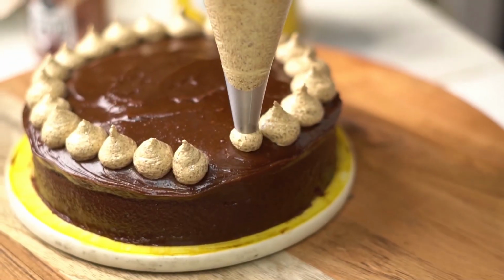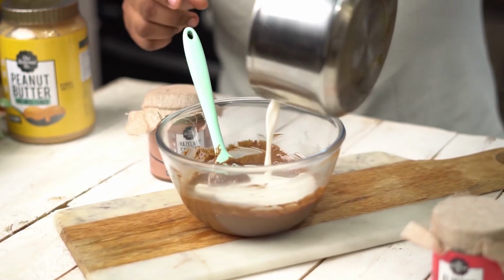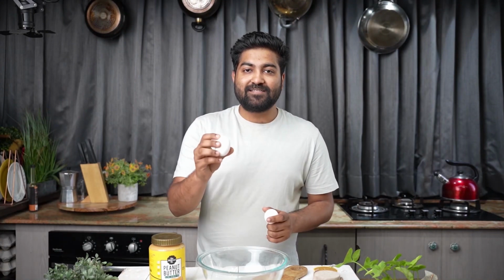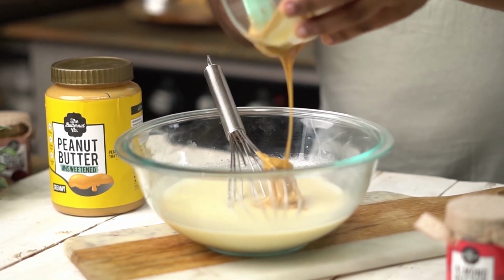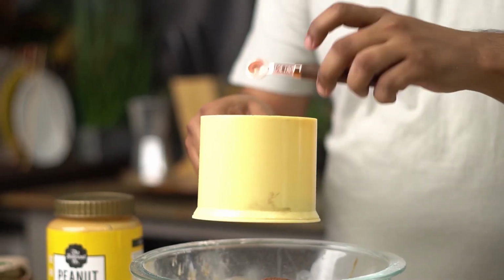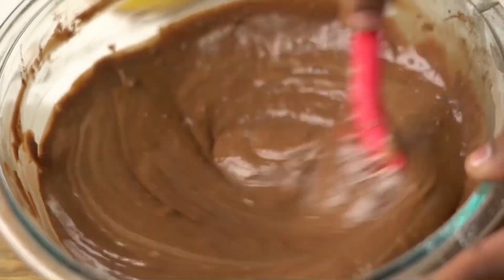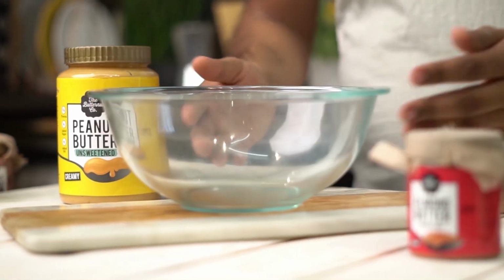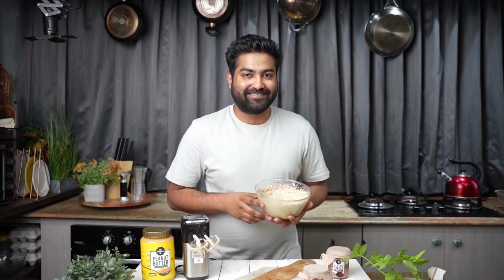Chocolate Peanut Butter Cake Recipe ! Parth Bajaj X The Butternut Co.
Hi guys, I am back with another amazing recipe! This time it’s a peanut butter cake with peanut buttercream and Hazelnut chocolate ganache!! It’s an ultimate cake, which a lot of you will love for sure ❤️
Don’t miss out on this one :)

Here are the measurements -

INGREDIENTS:
FOR THE CHOCOLATE CAKE
• 1 1/4 Cups All-Purpose Flour
• 1/3 Cup Plus 2 Tablespoons Unsweetened Natural Cocoa Powder
• 1/2 Teaspoon Baking Powder
• 1/4 Teaspoon Baking Soda
• 1/2 Teaspoon Salt
• 1/2 Cup Canola or Vegetable Oil
• 3/4 Cup Coconut Sugar
• 1/4 Cup Light Brown Sugar, Packed
• 1/4 Cup The Butternut Co Unsweetened Peanut Butter Creamy
• 2 Large Eggs, Room Temperature
• 1 3/4 Teaspoons Vanilla
• 3/4 Cup Sour Cream or Plain Yogurt
• 1/4 Cup Milk
• 1/3 Cup Boiling Water

FOR THE CHOCOLATE HAZELNUT GANACHE
• 1/2 Cup Or 3/4 Cup The Butternut Co. Chocolate Hazelnut Spread Creamy
• 2 Tbsp Powdered Jaggery
• 1 Tsp Cocoa Powder
• 1/2 Cup Heavy Cream
• 1/2 Tablespoon Unsalted Butter, Softened (Optional)

FOR THE PEANUT BUTTER BUTTERCREAM
• 1/2 Cup Unsalted Butter, Room Temperature
• 1/2 Cup The Butternut Co Unsweetened Peanut Butter Creamy
• 1/2 Teaspoon Vanilla
• 1 Cup Powdered Jaggery,
• 1 Tablespoon Heavy Cream

The reason why I loved The Butternut Co. ‘s products is because they are a perfect healthy addition to your daily diet, and they are also A good source of protein!
And the best part is that that contain - No Refined Sugar and No Preservatives!!! How cool is that?
Overall, they have a delicious taste, and are so creamy , that they melt in your mouth 😍
The products by The Butternut Co. are really easy to use in many kinds of different recipes!!